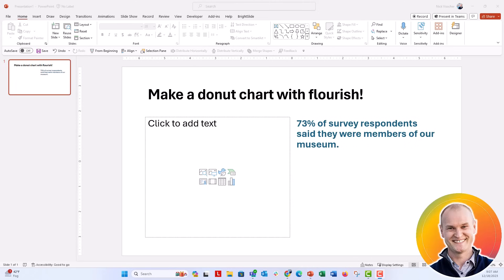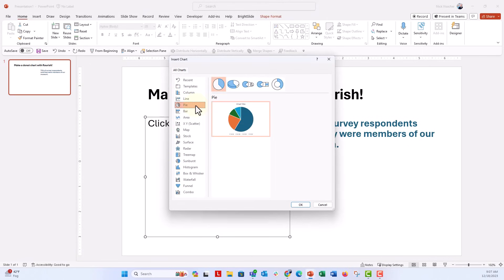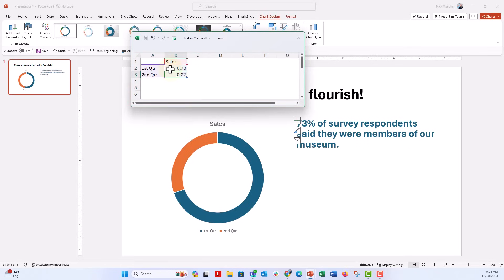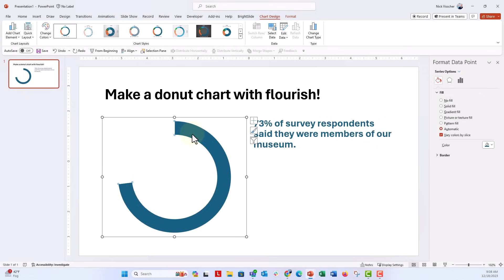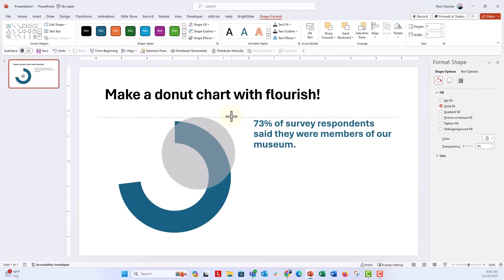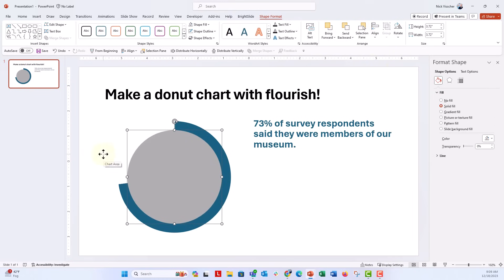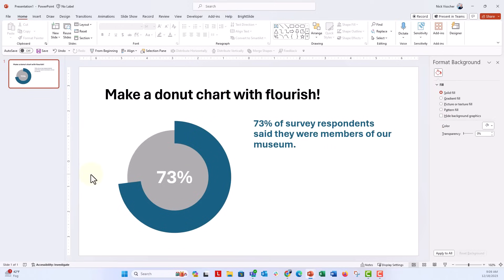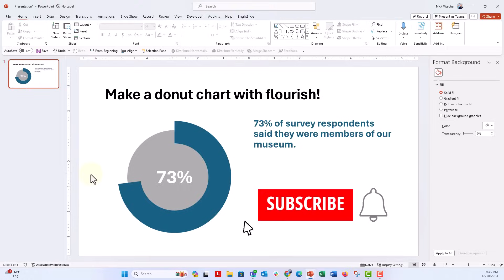How to Make a Donut Chart Style in PowerPoint 🍩 [PPT TRICKS!]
In this step by step tutorial you'll see how to make a fun stylish donut chart in Microsoft PowerPoint with your own unique design FLOURISH! So much of design is all about adding shapes, playing with backgrounds, outlines, and color to create new and engaging designs! Give it a try and let me know how it goes in comments below!